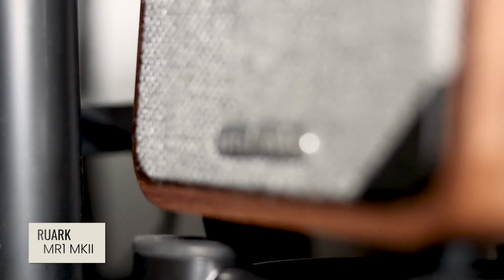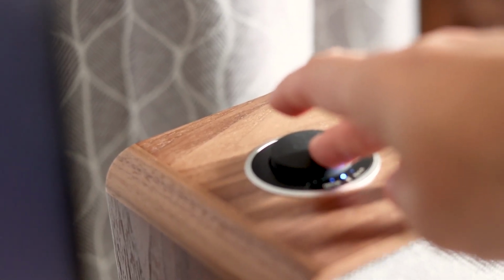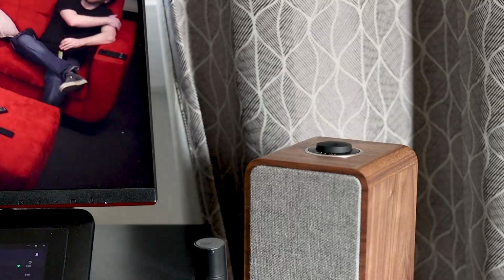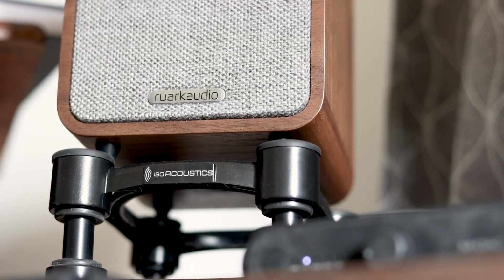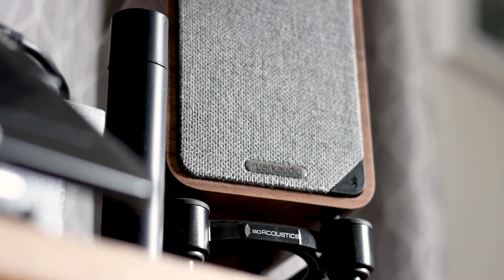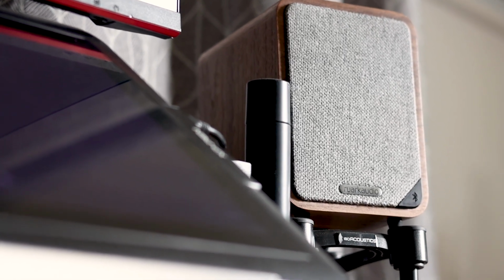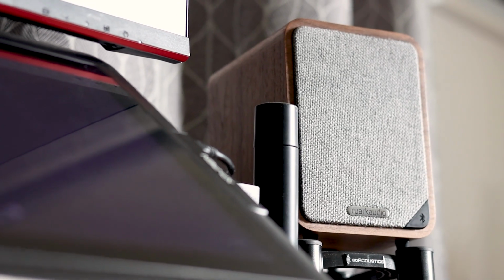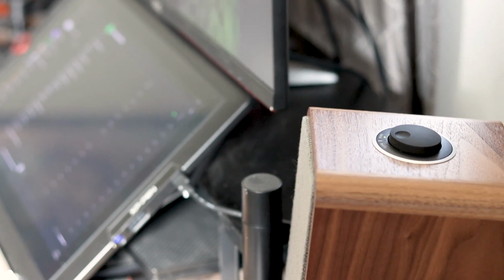Ruark MR1 MKII - Tiny but mighty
Are the @ruarkaudio MR1 MKII the perfect speakers for desktop content creators? Let's find out for ourselves...

00:00 Intro
00:47 Introduction to Ruark
01:32 The inputs & outputs
02:07 The DAC
02:17 The amplifier
02:42 Speaker placement
03:13 The speaker drivers
03:26 Fit & finish
03:52 The controls
04:38 The sound signature
06:20 Soundstage & imaging review
09:09 Dan's overall review
09:48 Who are these speakers for?
11:14 Compared to Logitech?
13:09 Outro